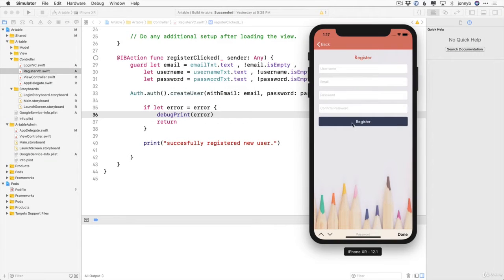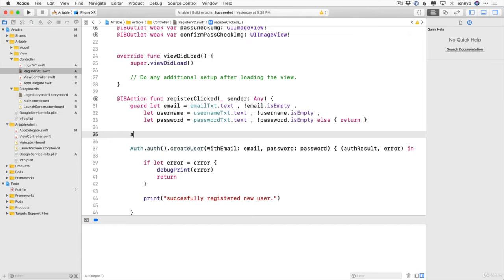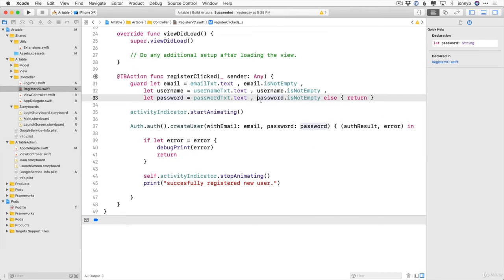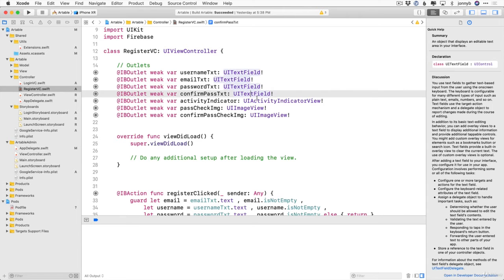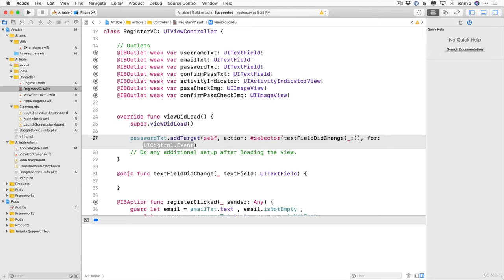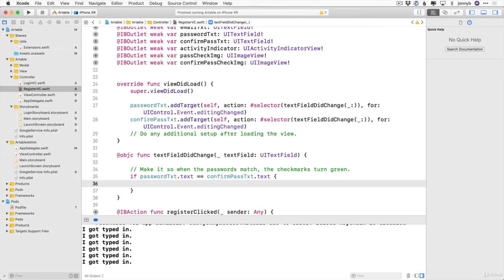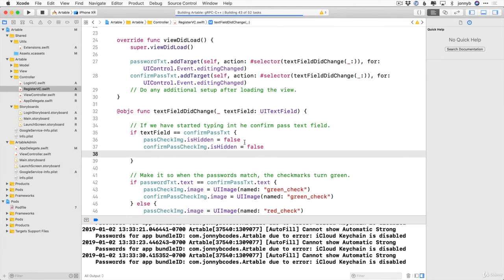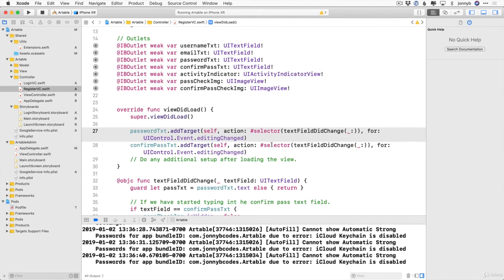10 Password Matching